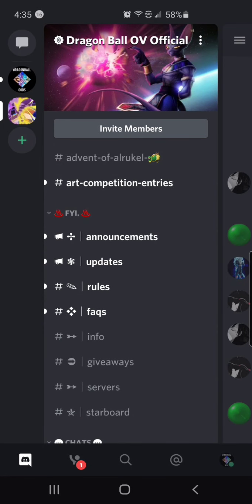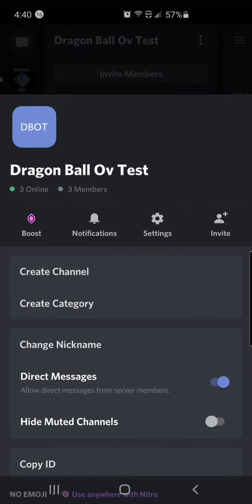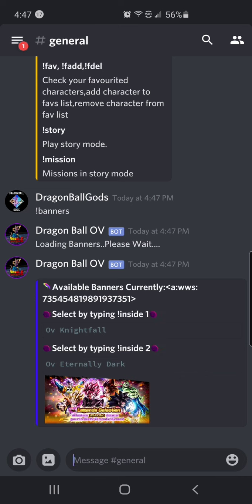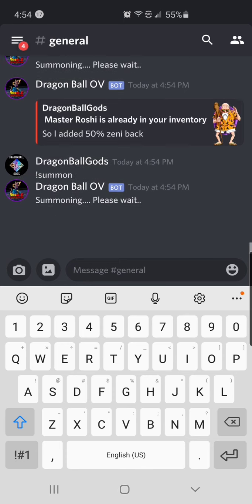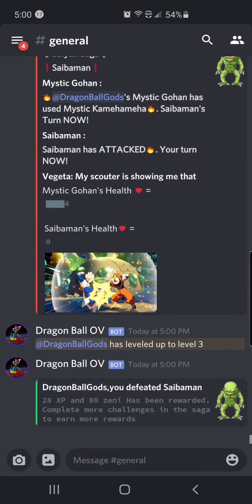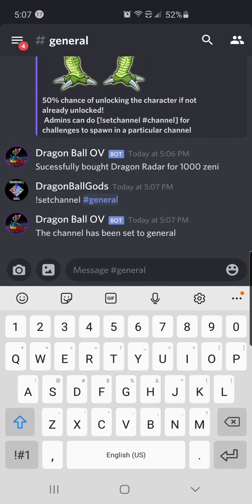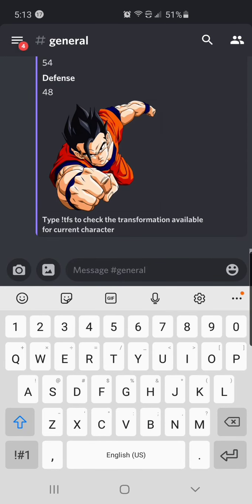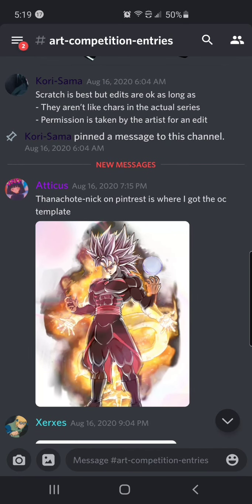Dragon Ball Ov (Omniverse)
Dragon Ball DV is an epic discord bot which is designed in order to ensure that you get the best experience one can possibly obtain from a discord bot.  We hope to hit the charts and ensure that you can have fun on discord with characters from that anime we all know and love.

                 『 DRAGONBALLOV. 』
《《《There are a range of different features!》》》

fight with other players,
Level up your selected players,
Challenge your favorite villains, and
Use zeni to summon
So? What are you waiting for?!?!
               JOIN NOW!!
Come play DBOV on our new Anime Discord
Anime Gods: